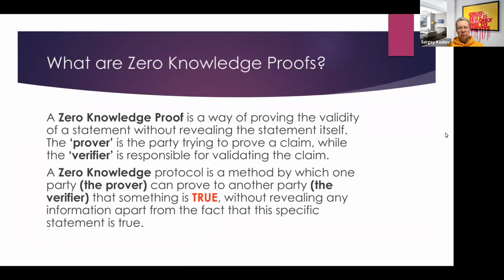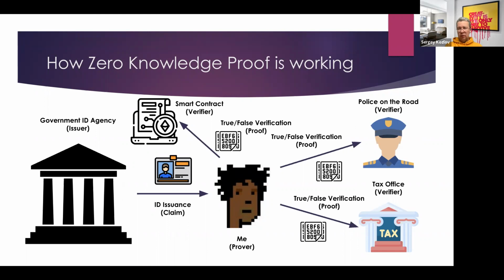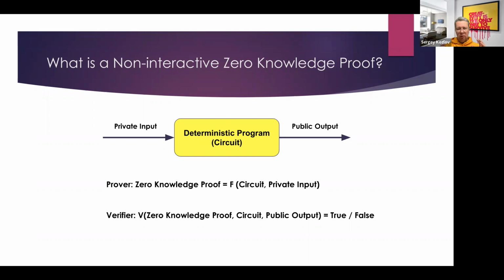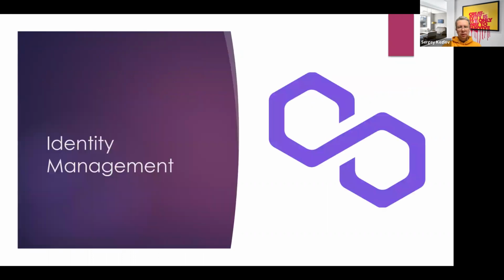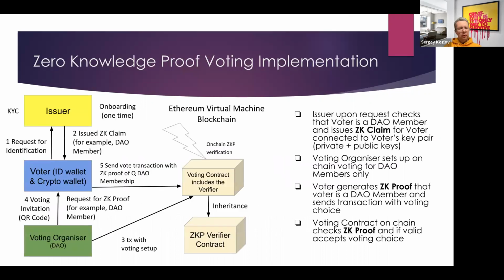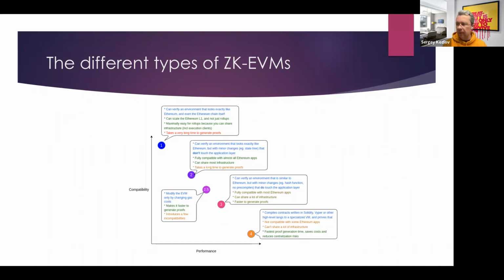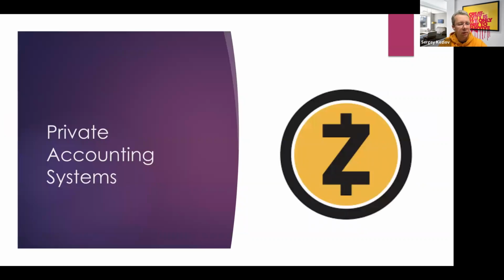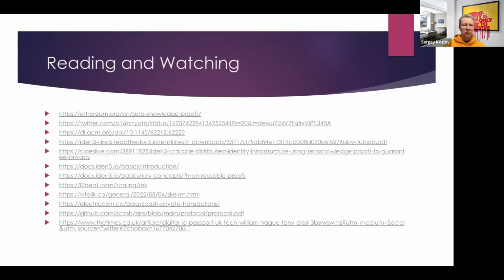Lecture #20. Zero Knowledge Proof Technology and Its Use Cases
Zero Knowledge Proof Technology
This is a recording of live lecture from the course "Blockchain and Decentralized Technologies"